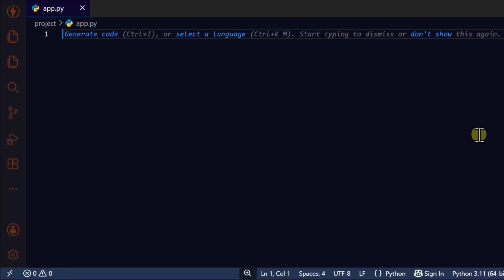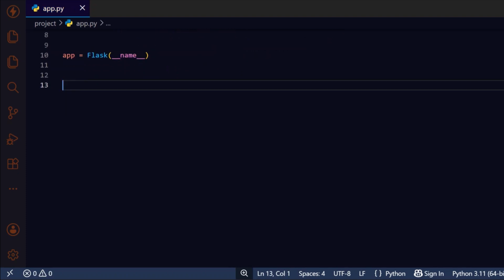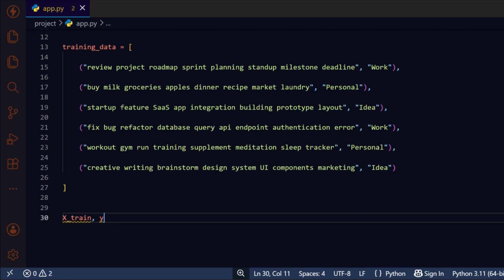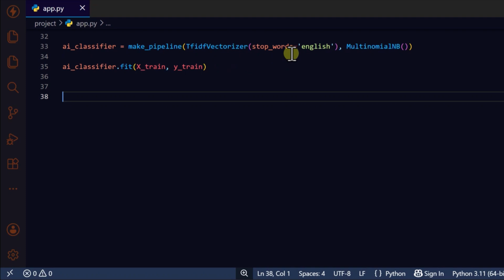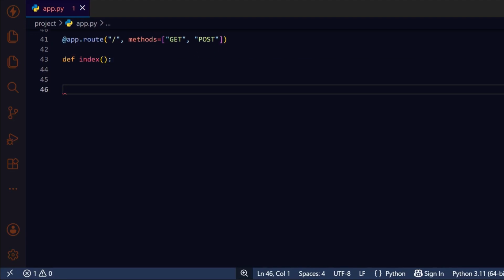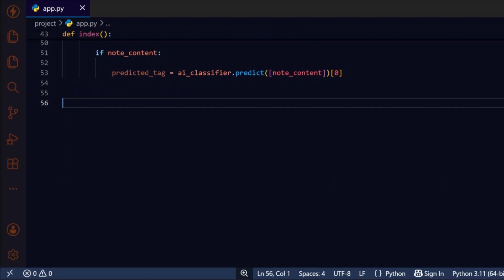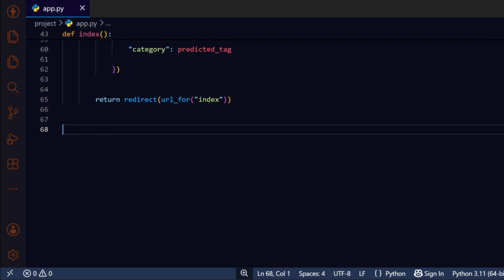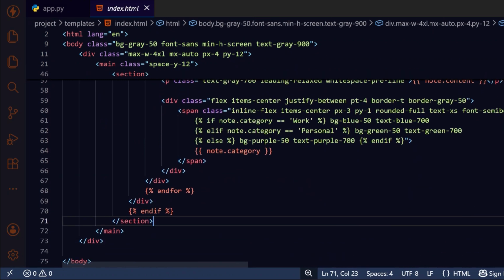I Built an AI Notes App That Organizes Notes Automatically 🤯 | Python AI Automation and Projects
📝 Build an AI Notes Taker using Python, Flask, Natural Language Processing (NLP), and Machine Learning!

In this project, we'll create a smart note-taking application that automatically analyzes your notes and categorizes them into groups such as Work, Personal, and Ideas. Instead of manually organizing notes, the AI classifier handles everything instantly.

Using TF-IDF vectorization and a Naive Bayes machine learning model, this project demonstrates how NLP can be used to understand text and automate productivity workflows.

🔥 Features:
✅ Automatic note categorization
✅ AI-powered text classification
✅ Work, Personal, and Idea tagging
✅ Natural Language Processing (NLP)
✅ TF-IDF text vectorization
✅ Naive Bayes machine learning model
✅ Flask backend
✅ Clean and responsive UI
✅ Instant note organization

🛠 Technologies Used:
• Python
• Flask
• Scikit-Learn
• TF-IDF Vectorizer
• Multinomial Naive Bayes
• HTML
• Tailwind CSS

📚 What You'll Learn:
✔ How text classification works
✔ Building NLP applications with Python
✔ Training machine learning models on text data
✔ Using TF-IDF for feature extraction
✔ Implementing Naive Bayes classifiers
✔ Connecting AI models to Flask web applications
✔ Creating productivity-focused AI tools

💡 Project Overview:
The AI Notes Taker analyzes the content of each note and automatically assigns the most relevant category. Whether you're storing work tasks, personal reminders, or startup ideas, the machine learning model helps keep everything organized without manual effort.